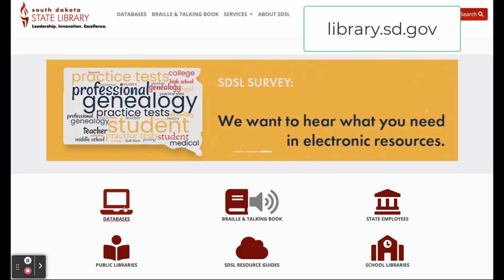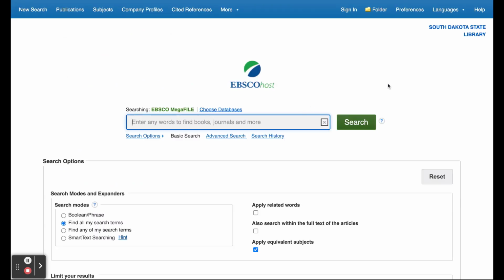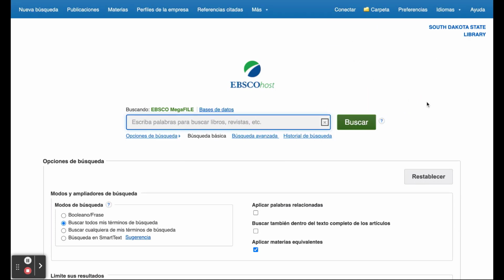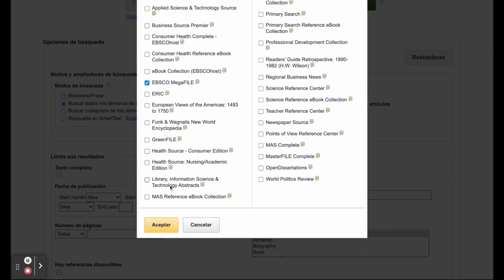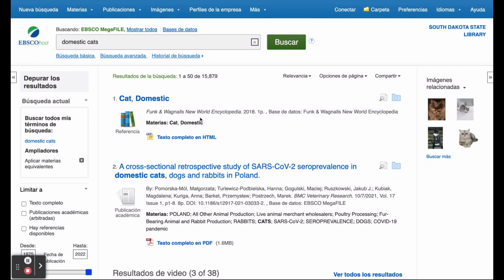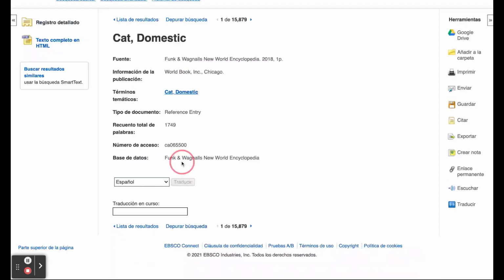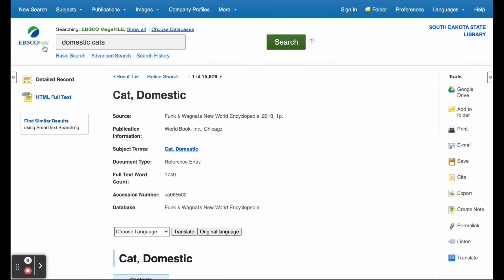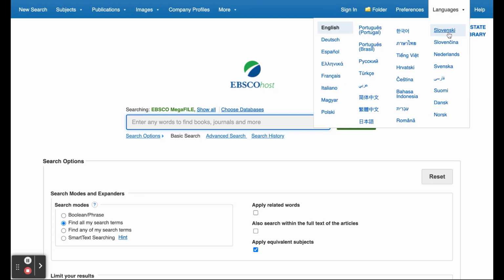School Library Scoop with Scottie: Ep9 SDSL Database Language Options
School Library Scoop Ep9: SDSL Database Language Options

South Dakota State Library
library.sd.gov
Find us (@LibrarySD) on Facebook, Goodreads and Twitter, and also on Instagram (@sdstatelibrary)!